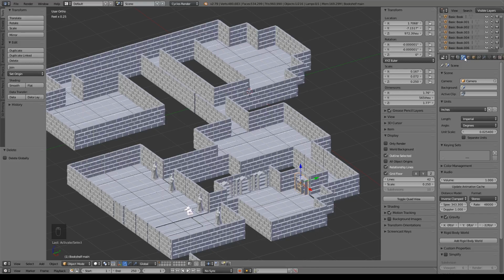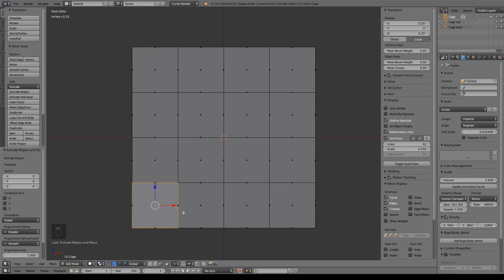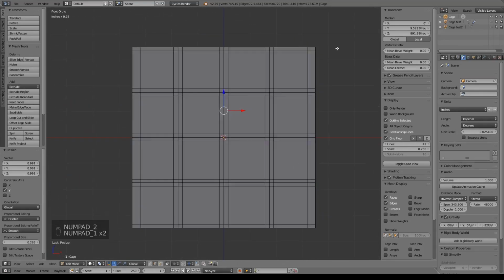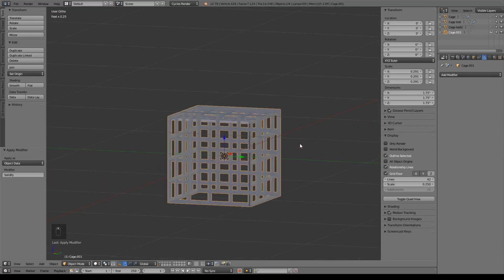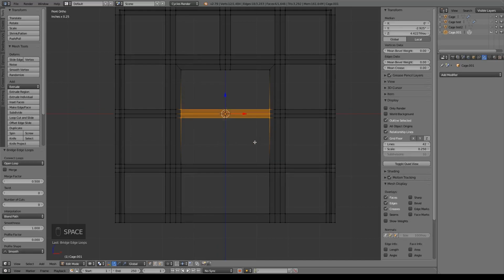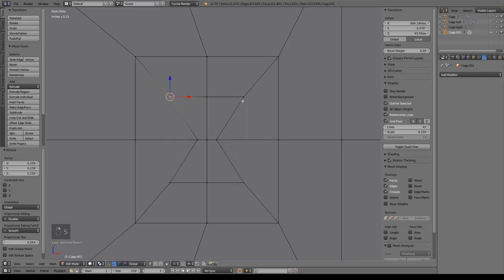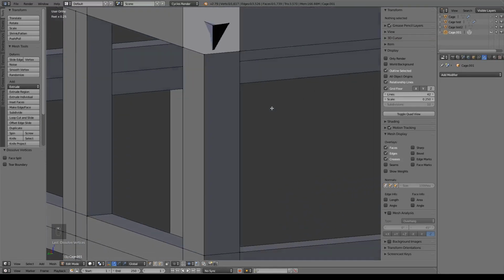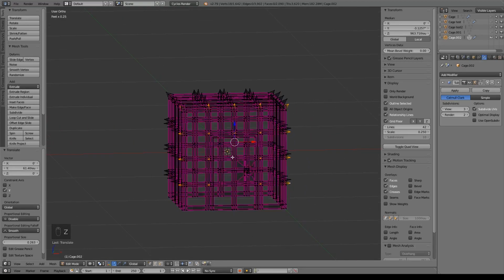Blender Modeling Tutorial Spiked Cages for D&D | Custom Dungeon Pt6